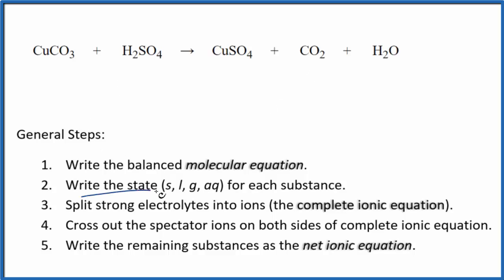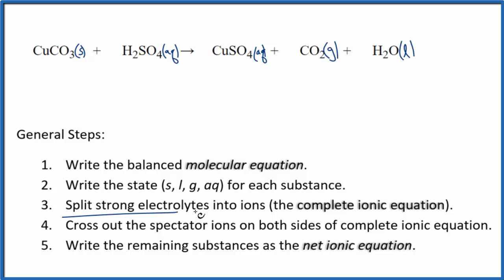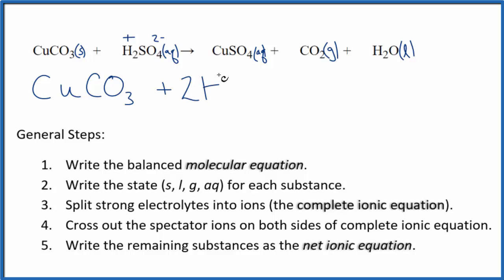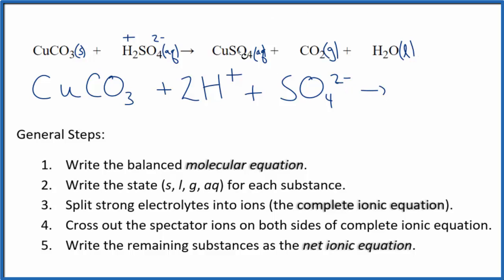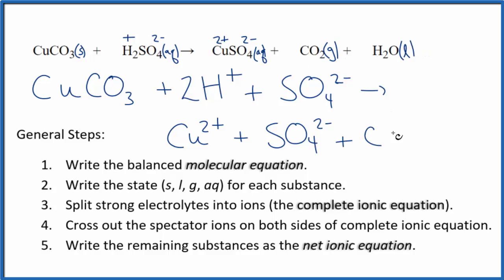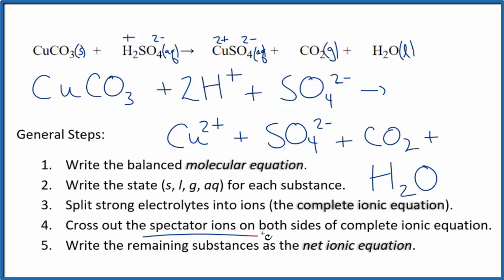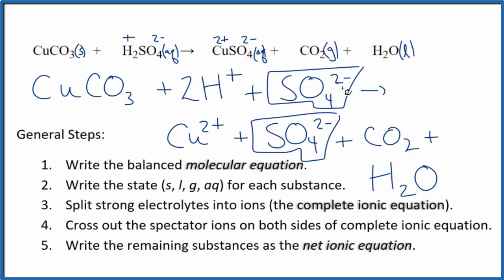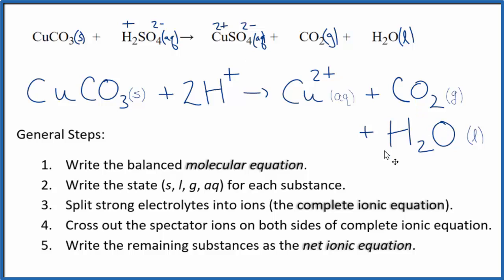How to Write the Net Ionic Equation for CuCO3 + H2SO4 = CuSO4 + CO2 + H2O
There are three main steps for writing the net ionic equation for CuCO3 + H2SO4 = CuSO4 + CO2 + H2O (Copper (II) carbonate + Sulfuric acid). First, we balance the molecular equation.

Important Skills

More Practice

General Steps:

1. Write the balanced molecular equation.
2. Write the state (s, l, g, aq) for each substance.
3. Split soluble compounds into ions (the complete ionic equation).
4. Cross out the spectator ions on both sides of complete ionic equation.
5. Write the remaining substances as the net ionic equation.